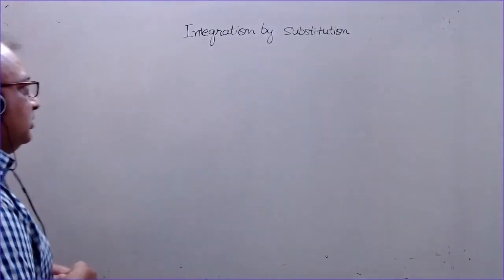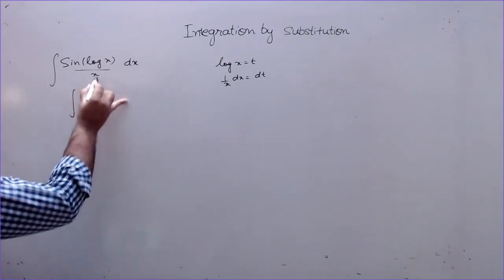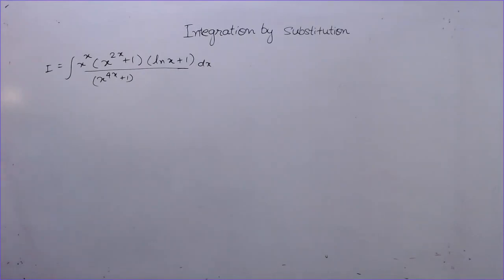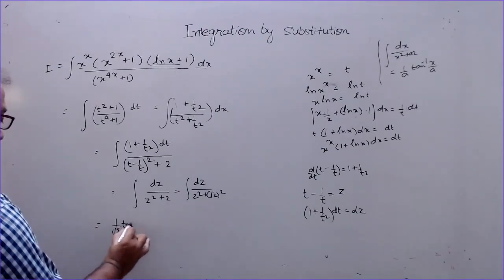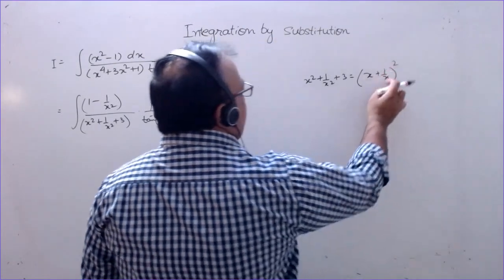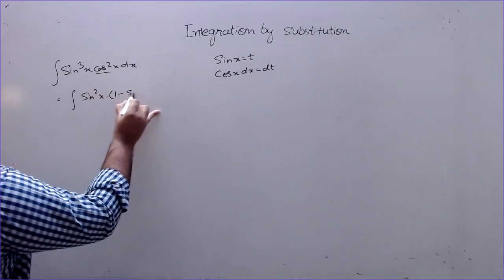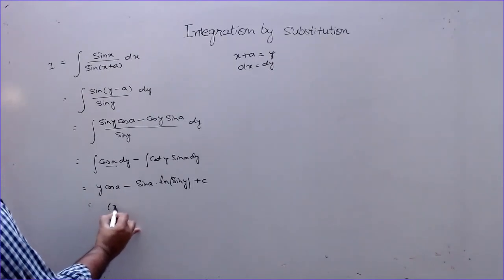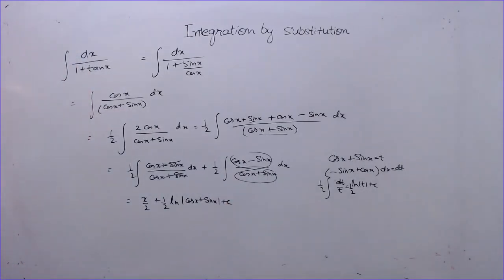CBSE Maths integration by substitution